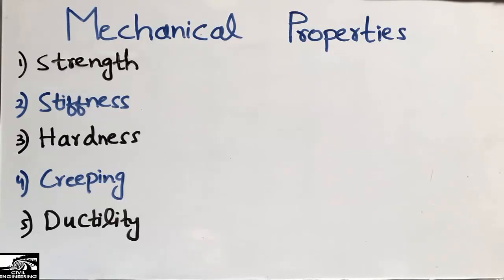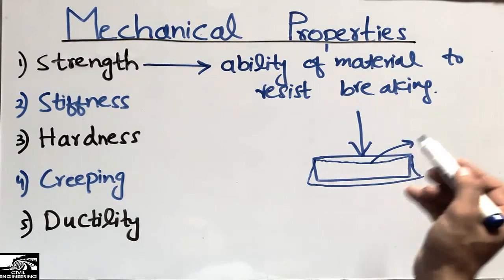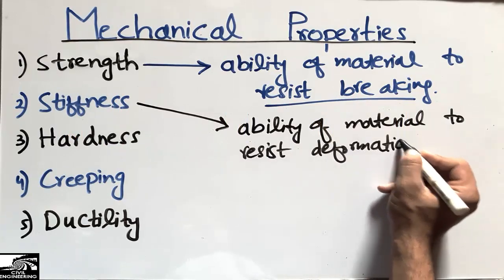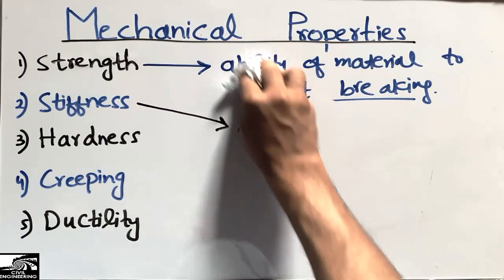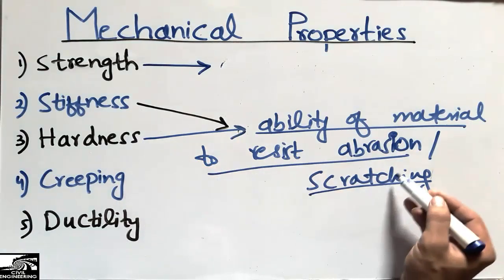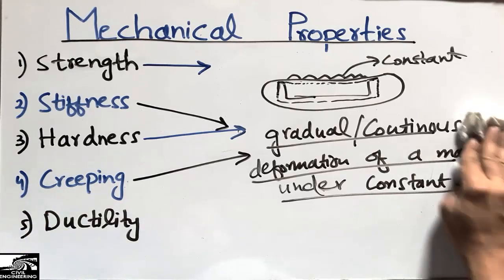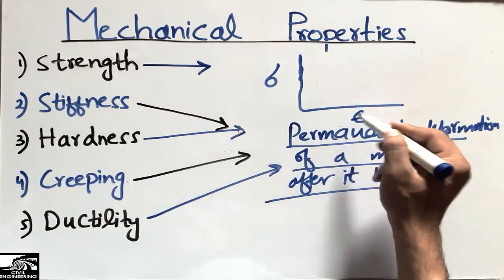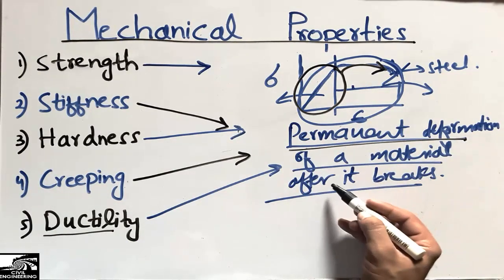Mechanical Properties of Material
his video shows the mechanical properties of material in detail. there are different properties of material which every civil engineer should know about these properties. These are
Stiffness of material
Ductility
Toughness
Creep
Hardness
Each of these properties are different from one another.
Strength is the ability of material to resist cracking.
Stiffness is the ability of the material to resist deformation
Creep is the gradual deformation with constant stress
Toughness is the area absorbed in plastic deformation
Hardness is the ability of material to resist abrasion or scratching.